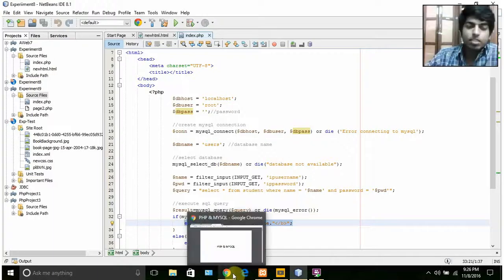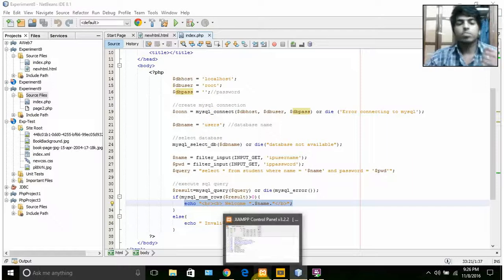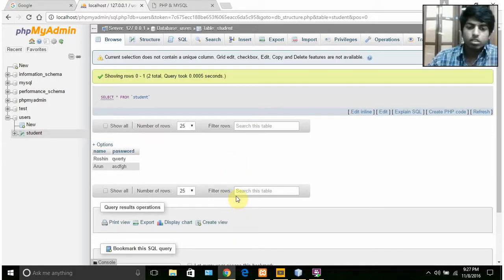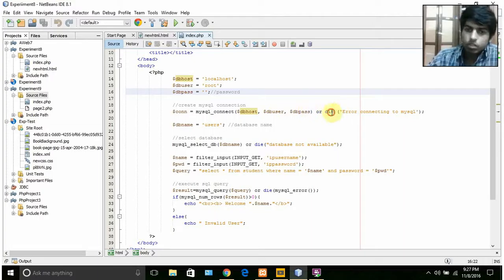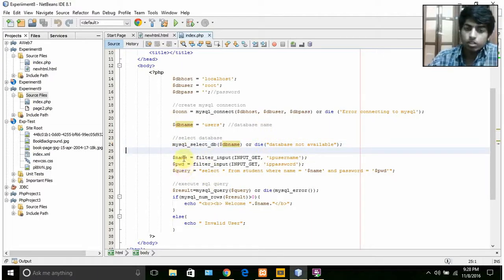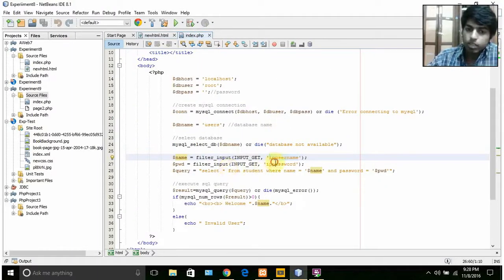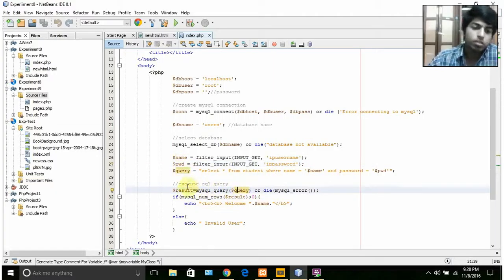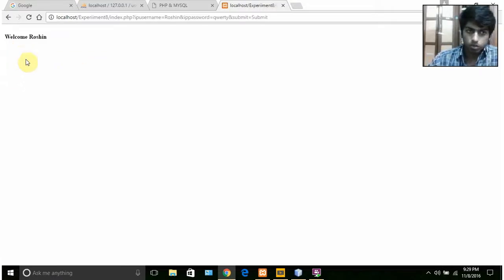Experiment 8 Web Technology